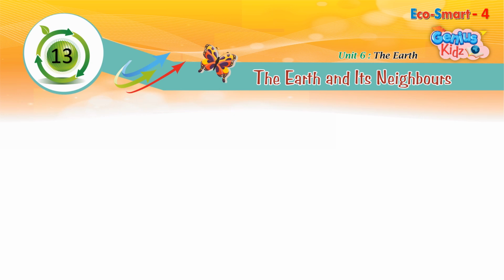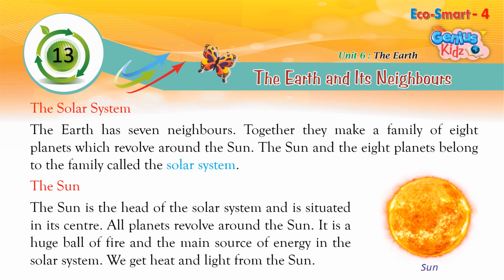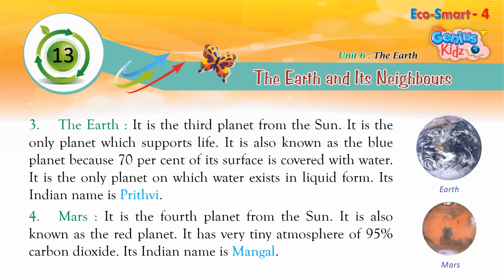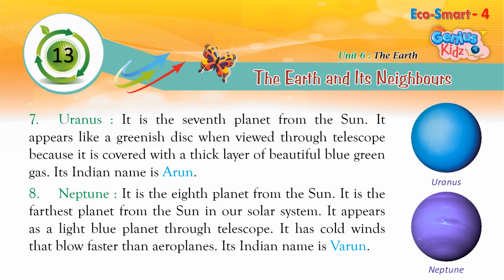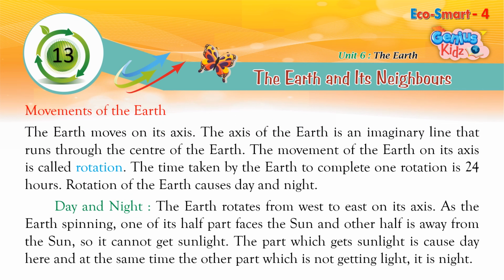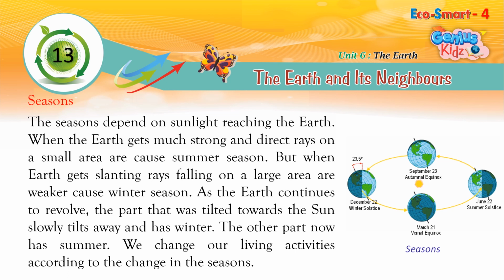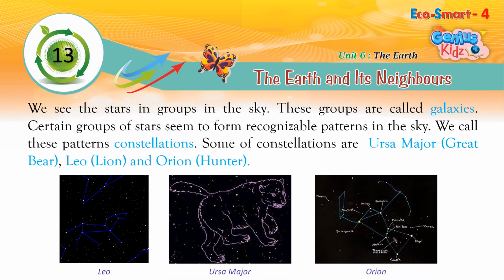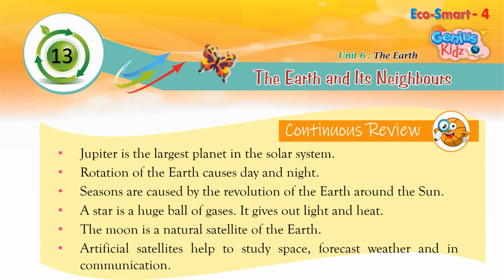13-The Earth and Its Neighbours | Eco-Smart-4 | Environment Science-4 | Genius Kidz |School Learning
13-The Earth and Its Neighbours
Eco-Smart-4
Environment Science
EVS
 Genius Kidz
 School Learning